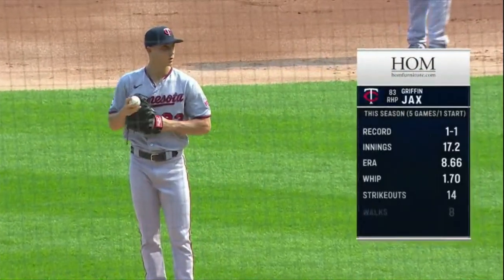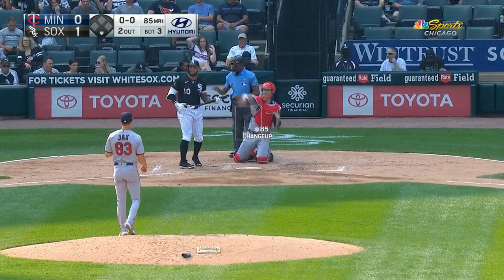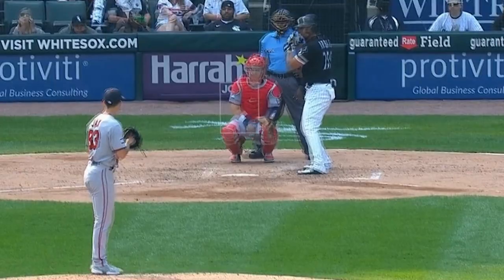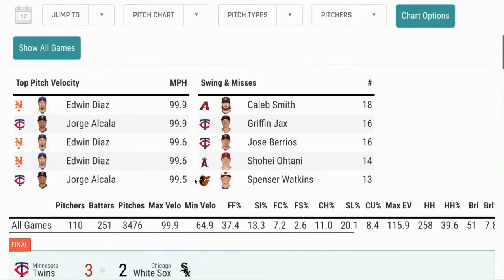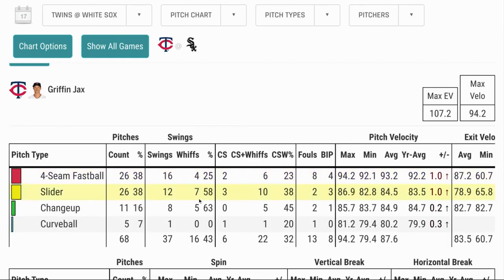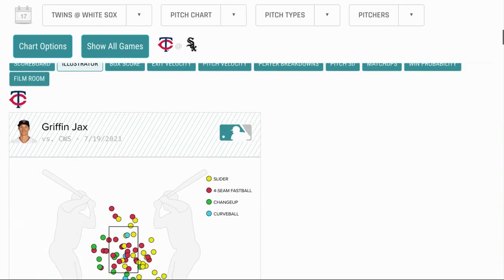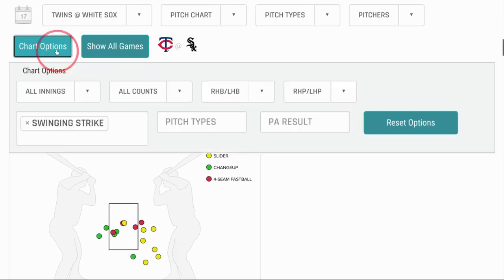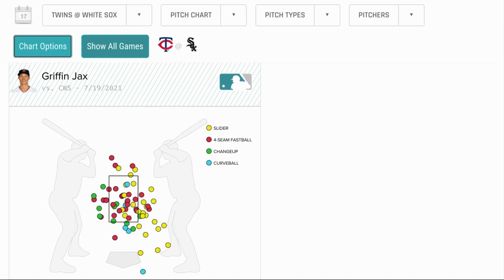Griffin Jax's Stock Is Rising 📈 | Minnesota Twins Talk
Minnesota Twins pitcher Griffin Jax got 16 swinging strikes in his outing against the White Sox Monday. Here are some highlights from that performance and analysis on his outing.

*Channel formerly known as MN Twins Talk by Tom*